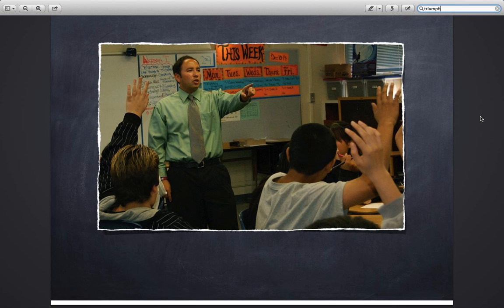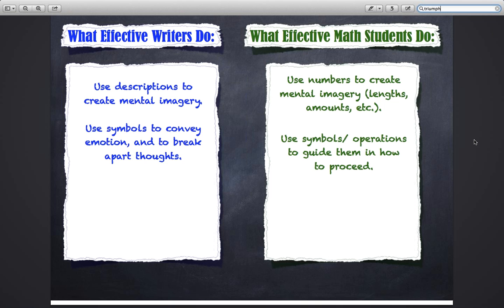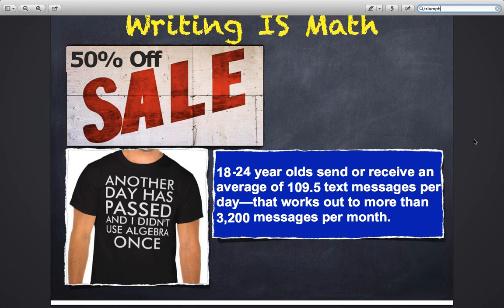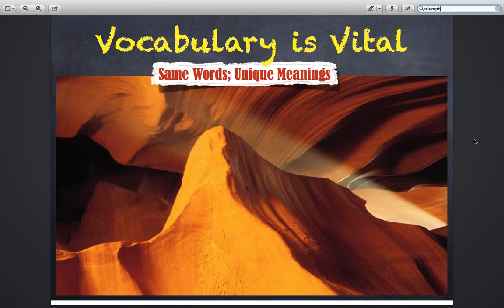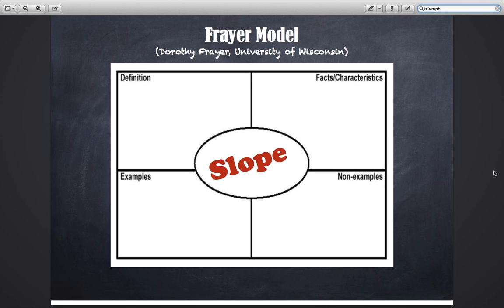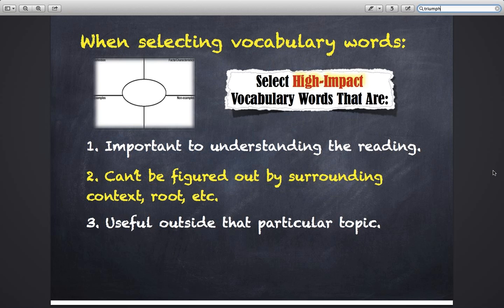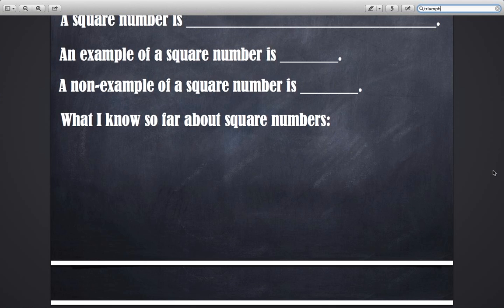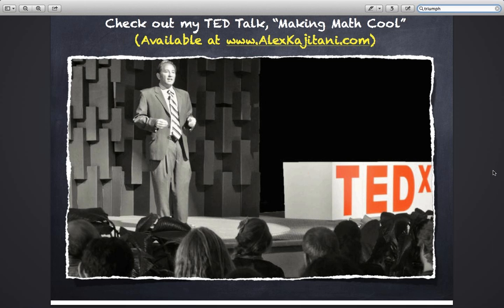3 Key Strategies for Writing in Math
2009 California Teacher of the Year, and a Top-4 Finalist for National Teacher of the Year, Alex Kajitani, presents this webinar.
Let’s be honest: Effective mathematics instruction goes far beyond simply completing math problems. The Common Core Standards require that students not only learn the math, but clearly and rigorously express their thinking through various forms of writing. Join Alex Kajitani, California Teacher of the Year & "The Rappin' Mathematician" for a webinar experience that gives participants effective, research-based writing strategies that can be used immediately to get students writing about math and producing results. By the end of this webinar, you will be highly effective and inspired!